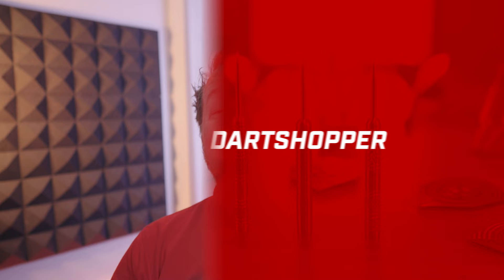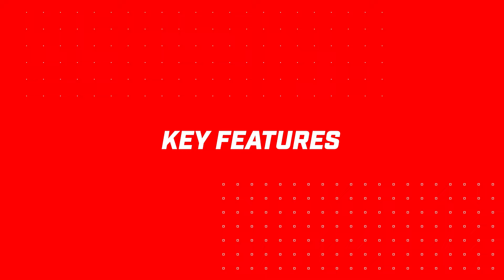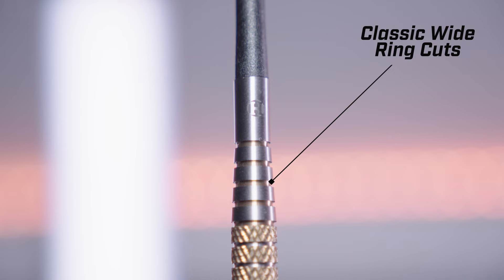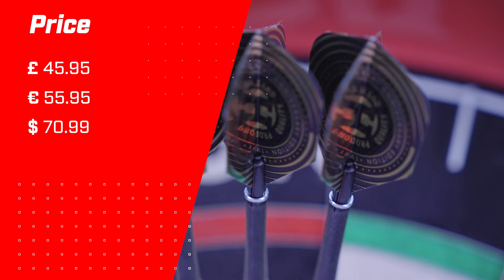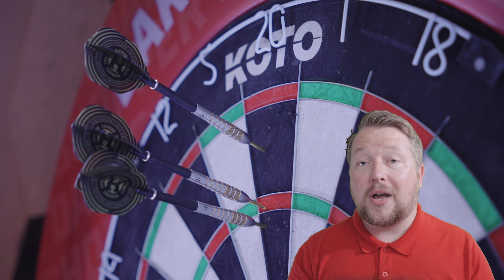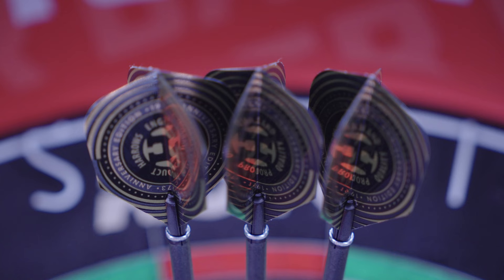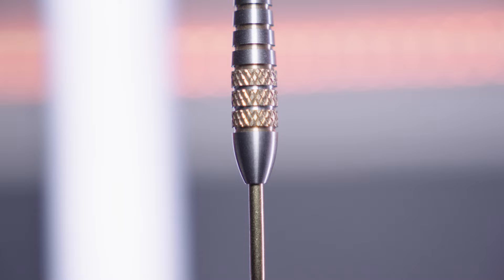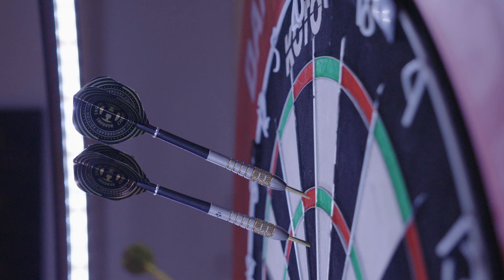Dartshopper Media - Harrows Boxer Bomb Shape Review 50th Anniversary - Dennis Priestley Classic!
In this Exciting video Marc reviews this iconic dart and its new colourway and update from the Harrows 50th Anniversary September 23 launch.

He will tell you the key features, show it in action and advise who it is best suited for.

Which from the range is your favourite?

Boxer Bomb
Boxer Straight Barrel
Original
Atlantis
Magnum
V-wing

Marc will show you the range of products that are all available at Dartshopper, the number ONE Dart shop in the WORLD.

🇳🇱Dartshopper.nl
🇩🇪Dartshopper.de
🇺🇲Dartshopper.com
🇬🇧Dartshopper.co.uk
🇫🇷Dartshopper.fr
🇵🇱Dartshopper.pl
🇮🇹Dartshopper.it
🇪🇸Dartshopper.es
🇩🇰Dartshopper.dk
🇨🇿Dartshopper.cz
🇪🇺Dartshopper.eu

Headquarters - Son en Breugel, Noord-Brabant, Netherlands

Founded - 2014